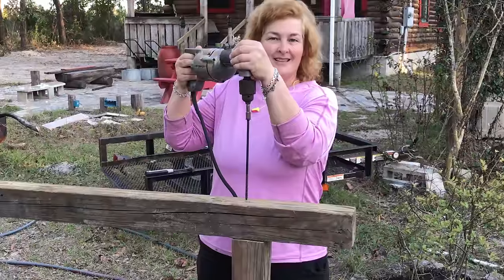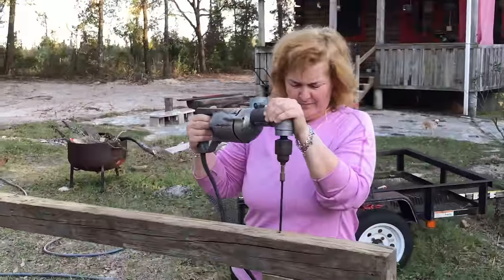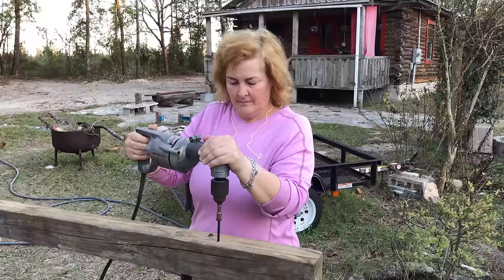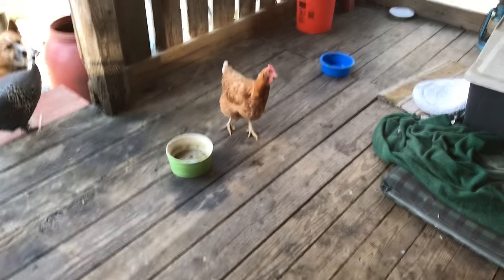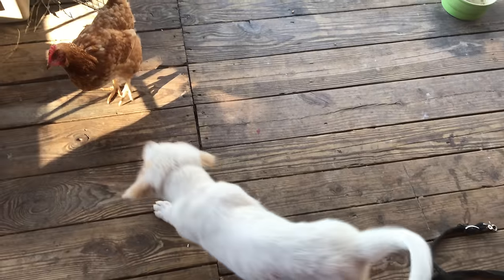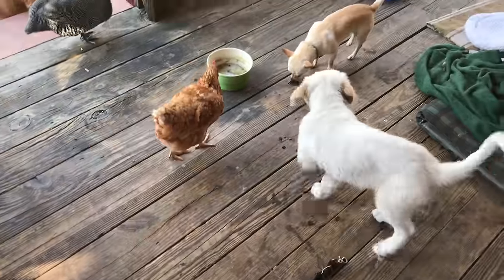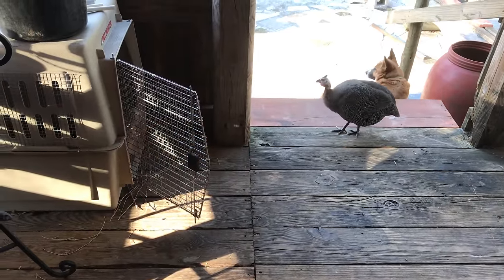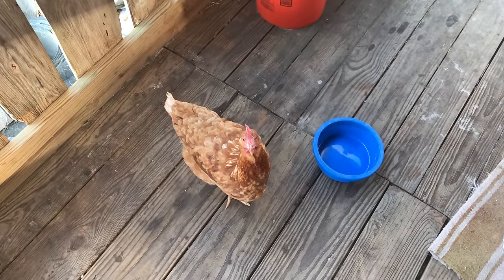Building A Hitching Post And Training The Farm Dog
Becky builds a hitching post and talks about what makes a good farm dog.